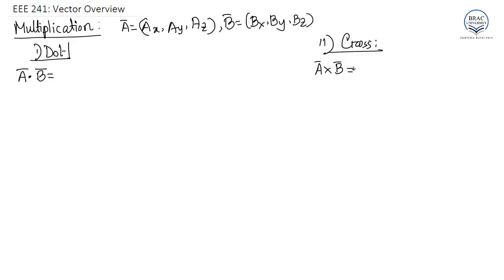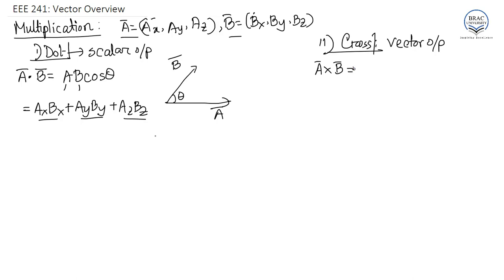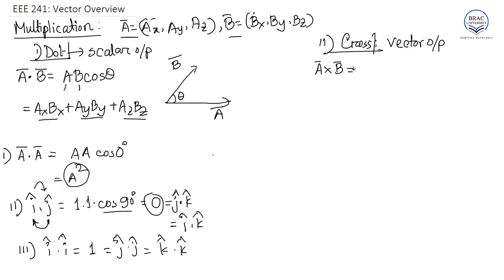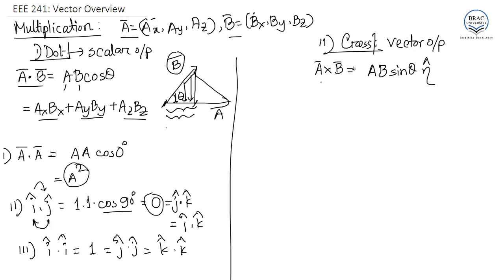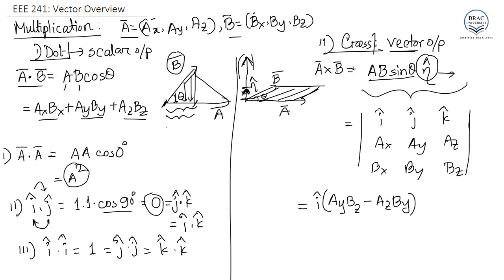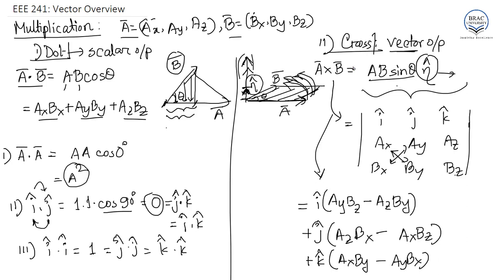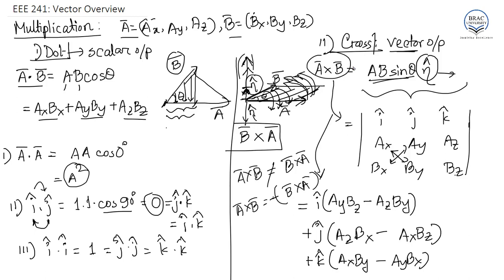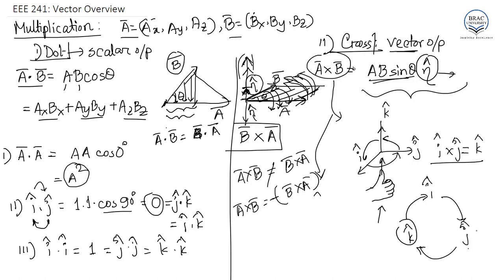Lecture 1: Part 2: Vector Overview